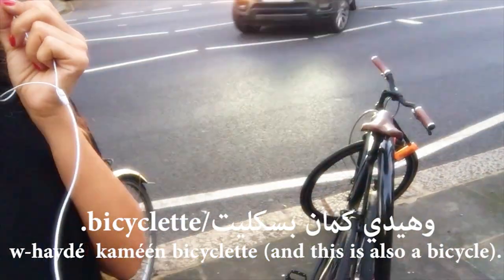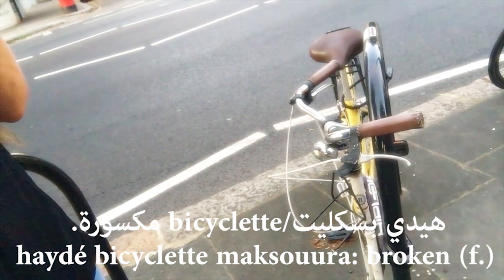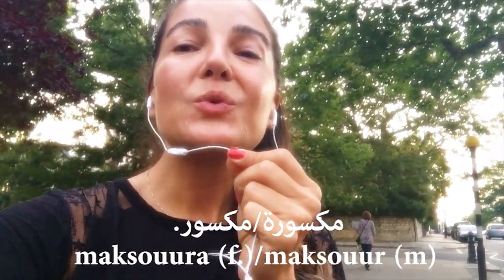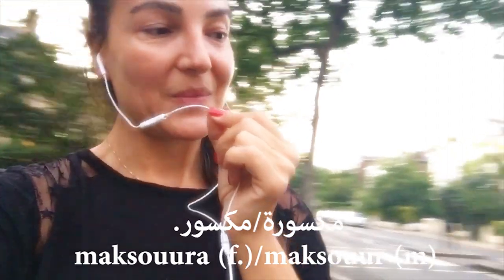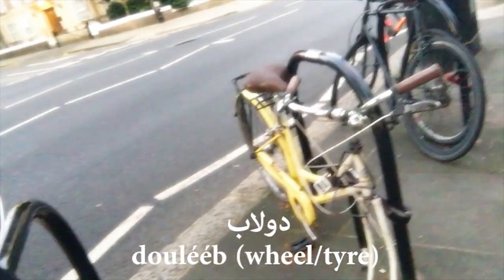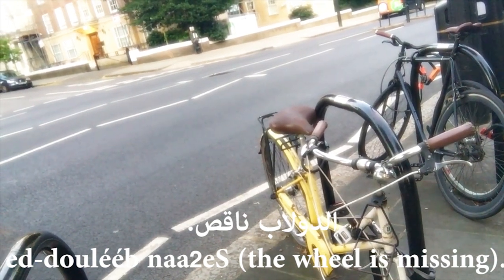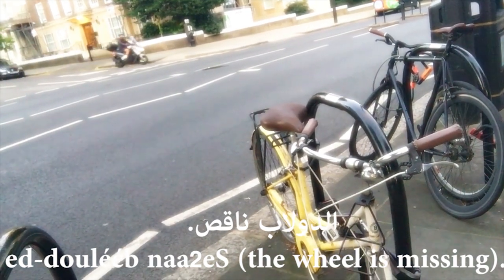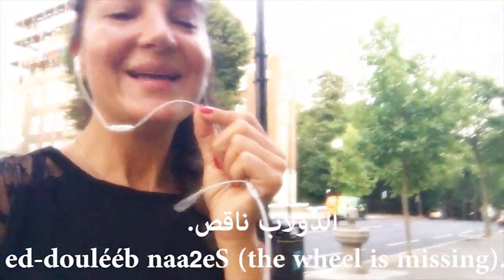LEBANESE ARABIC VLOG-LESSON: L'INFLUENCE FRANÇAISE: A BROKEN BICYCLE: BICYCLETTE MAKSOURA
In this short SPOKEN LEBANESE ARABIC (LEVANTINE DIALECT) VLOG-LESSON, you will learn to use two adjectives to describe two bicycles.  We will use phrases and sentences in spoken Lebanese Arabic language.
We will say:
This is a bicycle.
This is also a bicycle.
This bicycle is broken.
This bicycle is in good condition.
The wheel is missing.

Quick lessons like these are essential for you to learn the Arabic language in context. This will help expand your vocabulary repertoire and learn phrases, words and sentences everyday. Make sure to repeat the sentences after me, and most importantly to write them down. This will improve your pronunciation and will help you memorize  new words and attain native-like fluency.